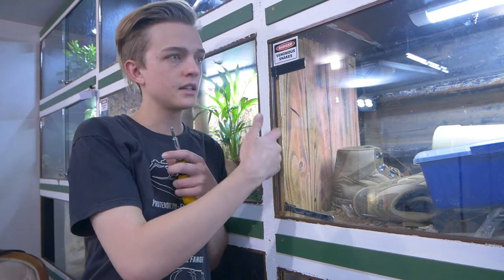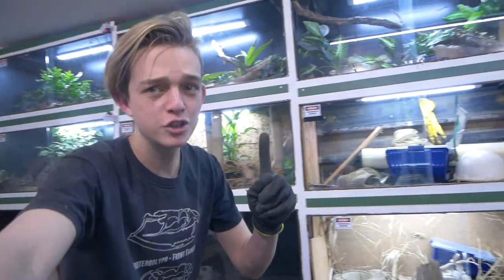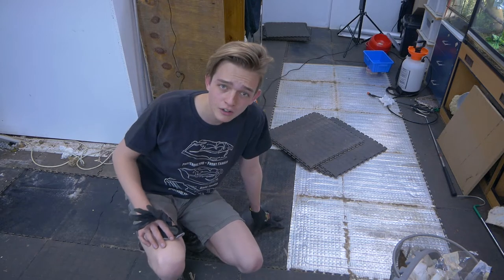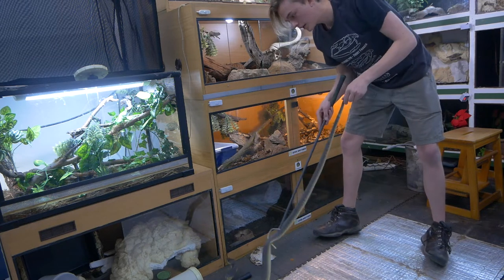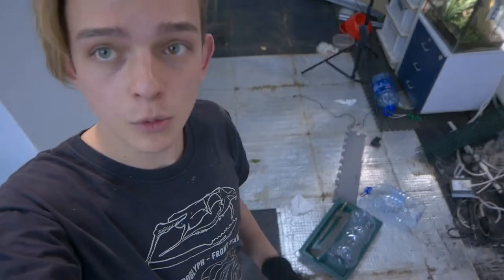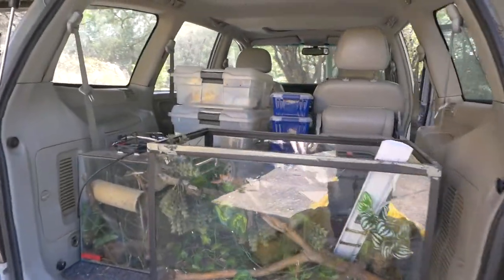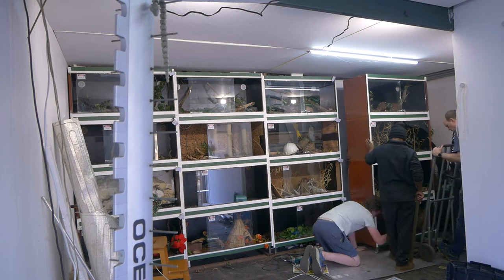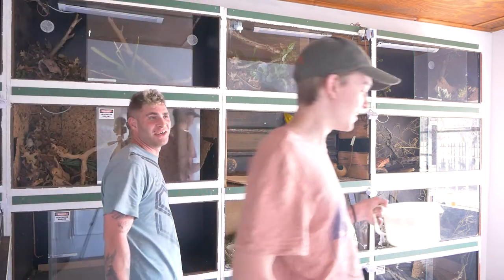Moving REPTILES, The Struggles!! Part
Hannah Wilson